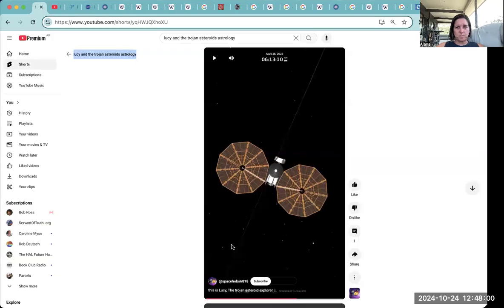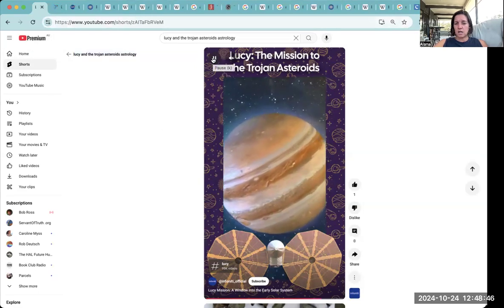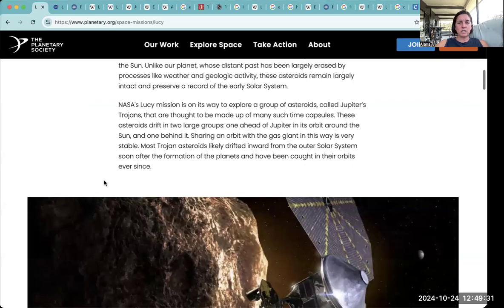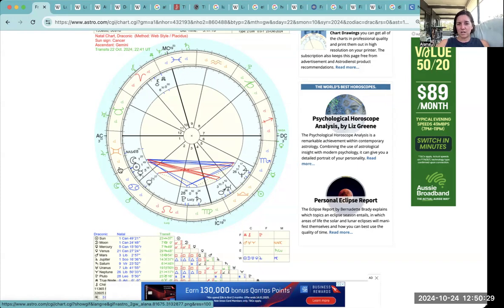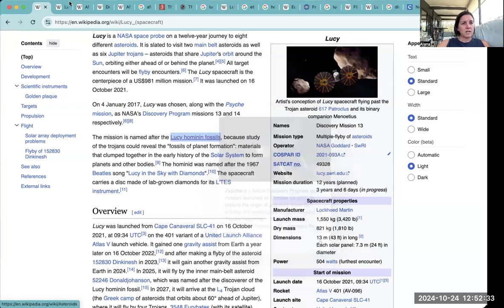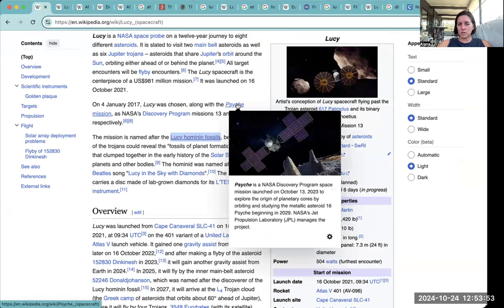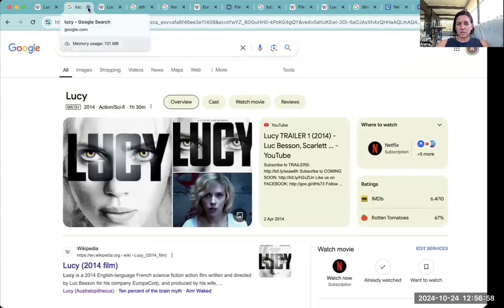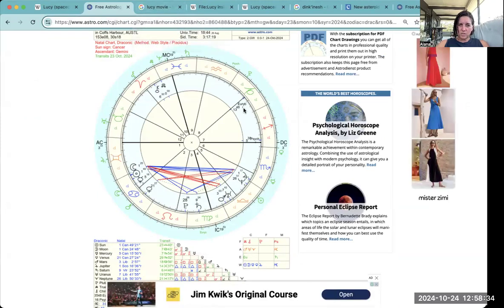PART1 | Lucy & the Trojan asteroids & Hippeastrum Flower Healing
msha.ke/exposureremedies

I've just had this Lucy asteroid move through my natal placement and in researching something about the asteroid belt, all of the top hits were the Lucy spacecraft mission so did a little investigation & stream of consciousness run :)

etymology:
Lucy is an English feminine given name derived from the Latin masculine given name Lucius with the meaning as of light (born at dawn or daylight, maybe also shiny, or of light complexion).Lucy = Luz, Lucia = bringer of light.The Scriptural association between eyes and light ties perfectly into the life of Saint Lucy. Not only are “eyes” a visual representation of her martyrdom, the name Lucy comes from the Latin word lux, meaning light. Saint Lucy is a stunning example of what it means to be a light in the world.Laoise. As the Irish form of Lucy or Louise, this name is likely a modern version of Luigsech, meaning “light, brightness” and “oath.” It's pronounced LEE-sheh.

Genus name comes from the Latin name meaning lily. 'Miss Lucy' is reportedly the first double-flowered oriental lily (Division VII) to be introduced into commerce. Sweetly fragrant, white double flowers (sometimes with a pink blush) bloom abundantly from mid to late summer. (If you've seen my exposure remedies instagram, the hippeastrums (a type of lily) have been blooming all week. Interesting history too, I've added to that post. Mothers medicine (my mother literally gave it to me which is why it's not in the bush medicine list, we have it in a little succulent garden around the house).
IG has more ON HIPPEASTRUM background.

UPDATE Mon28Oct24
Lysergic acid diethylamide, commonly known as LSD (from German Lysergsäure-diethylamid), is a potent psychedelic drug that intensifies thoughts, emotions, and sensory perception. Often referred to as acid or LUCY, LSD can cause mystical, spiritual, or religious experiences.

MEDICINE: homeopathic hippeastrums flower essence. I'm going to infuse right now, they came up the week leading into all this bombardment spray from the weekend too as this data was coming in.